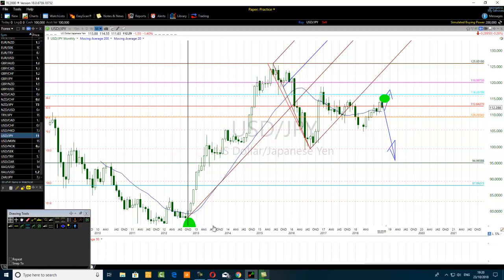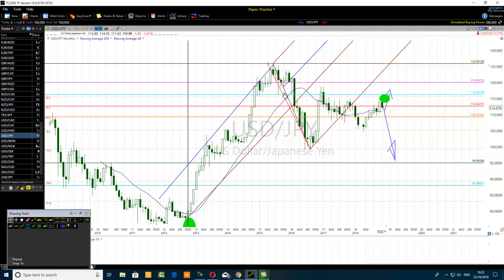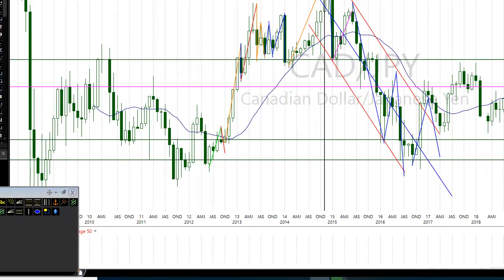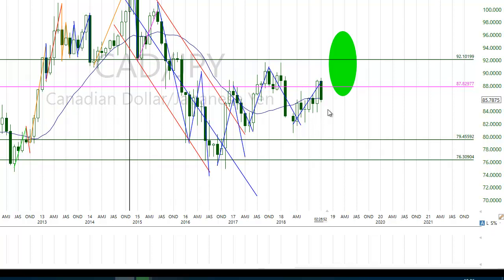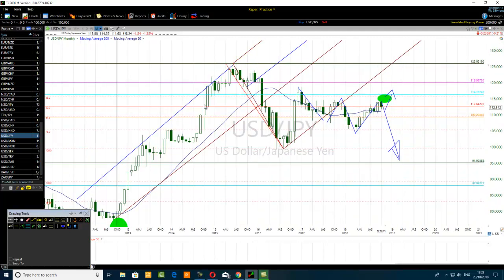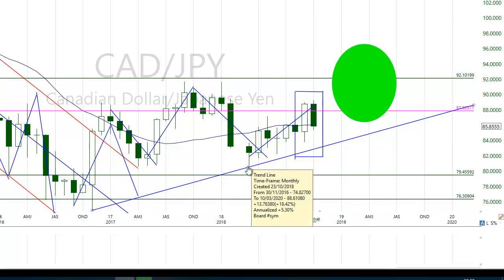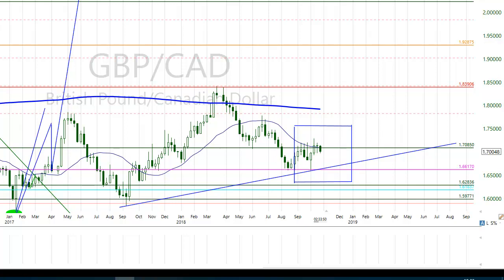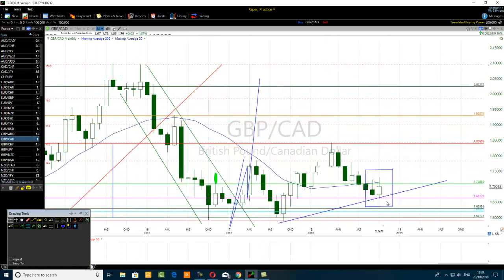How To Use Clean Eyesight To Improve Technical Analysis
A trading video that teaches how to use clean eyesight to spot
best trading signals using price structures comparison or
predictive fractal patterns in the financial markets.